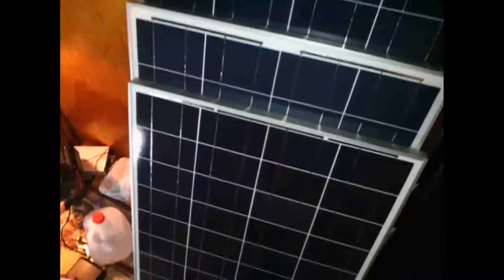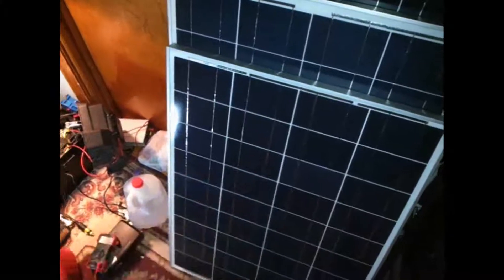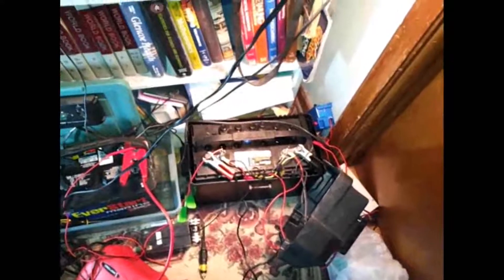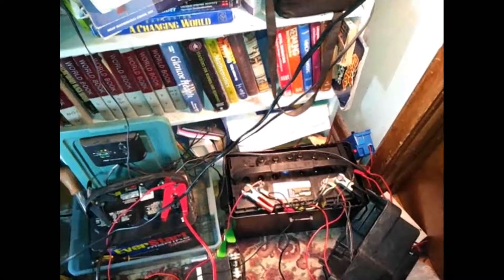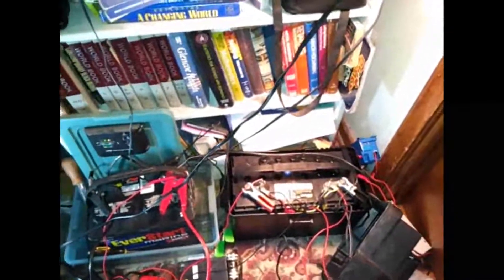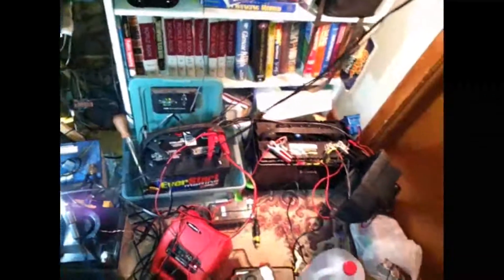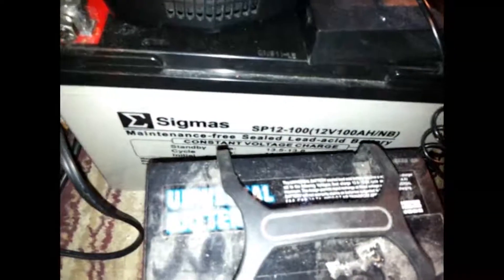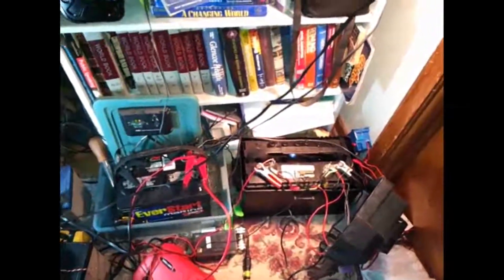Deep cycle battery failure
A cell shorted out on my Everstart Maxx group 29 marine battery, resulting in extreme venting and acid splash. I bought the battery brand new back in 2010 and expected it to last at least 5 years. It came highly recommended from various forums and reviews, but mine ended up being a bad experience. The battery was well maintained and ultimately failed, due to poor manufacturing.